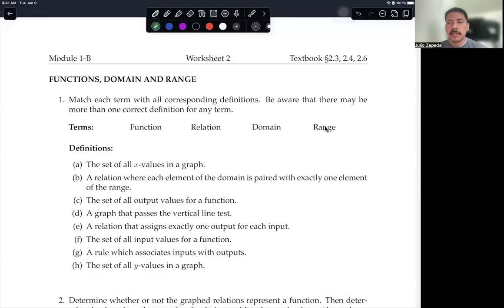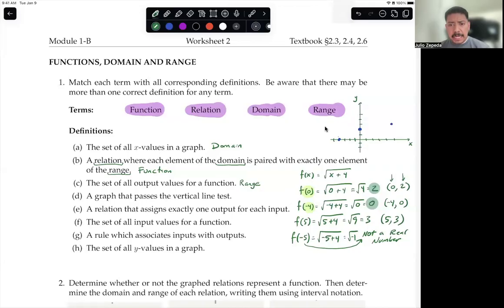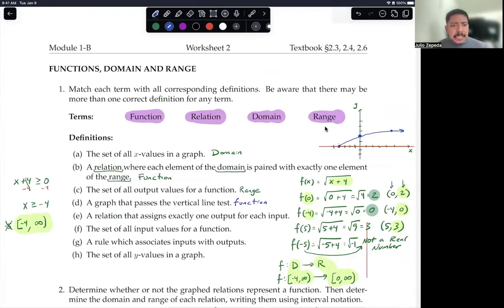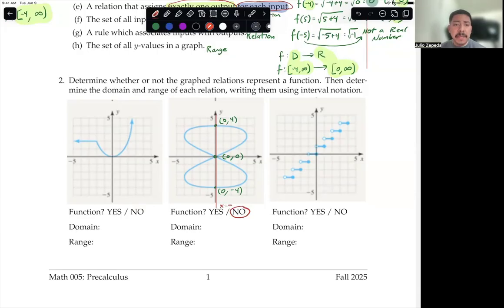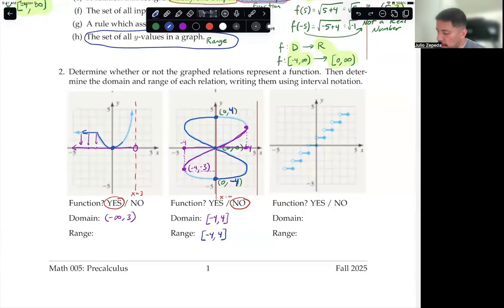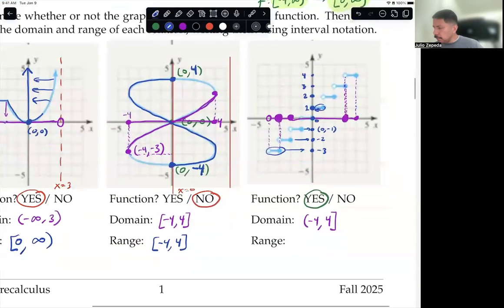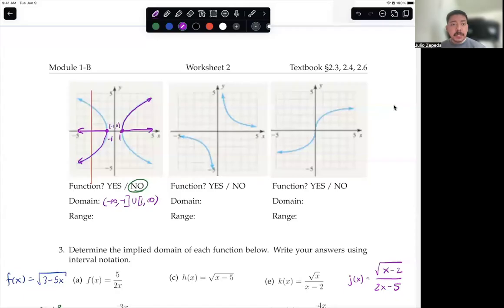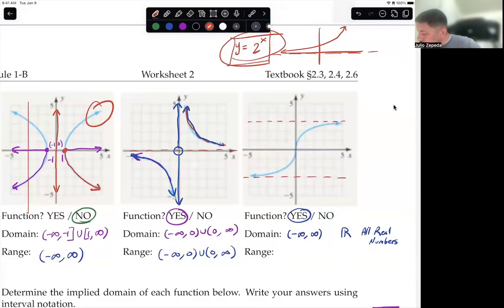Math 5 Worksheet 2 Problem 1,2 Function Terminology Domain and Range Precalculus